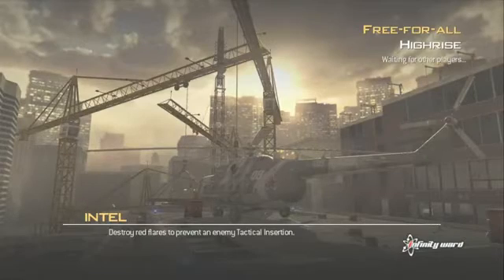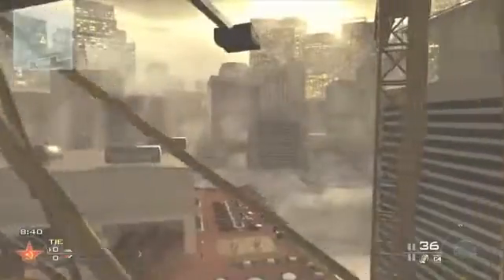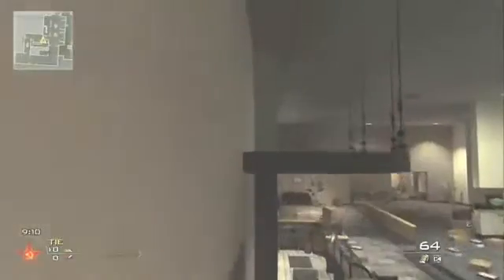How to Get in the High Building in "Call of Duty 6; Modern Warfare 2: Highrise"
How to Get in the High Building in "Call of Duty 6; Modern Warfare 2: Highrise". Part of the series: "Call of Duty" Tutorials. Getting to the high building in "Call of Duty: Modern Warfare 2" will give you a real tactical advantage over your enemies. Get to the high building in "Call of Duty: Modern Warfare 2" with help from a video games expert in this free video clip.